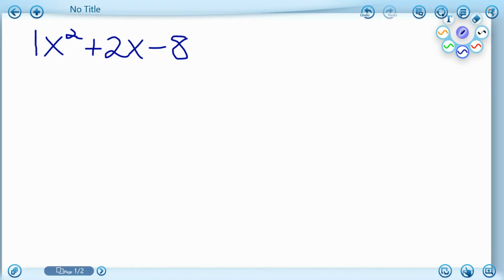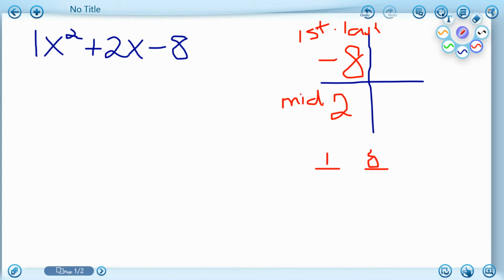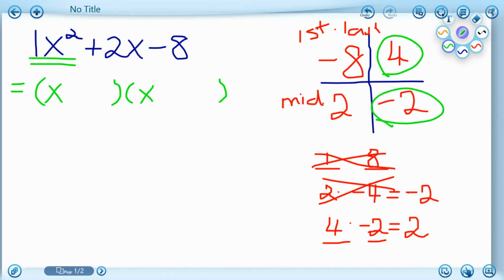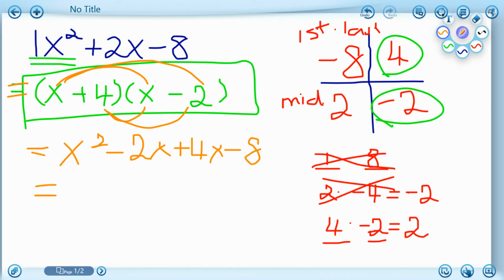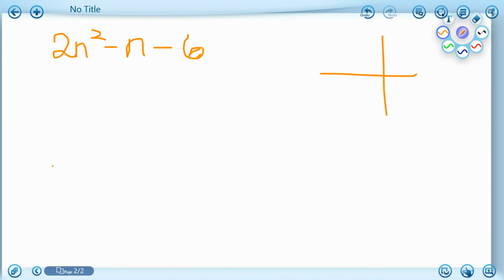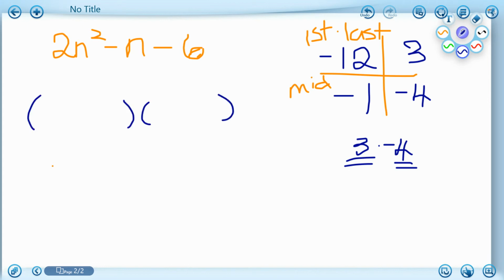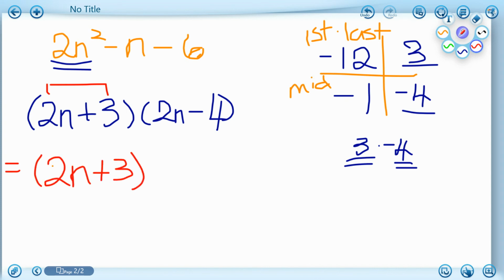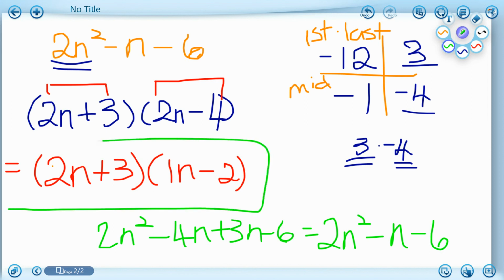Factoring quadratic expressions